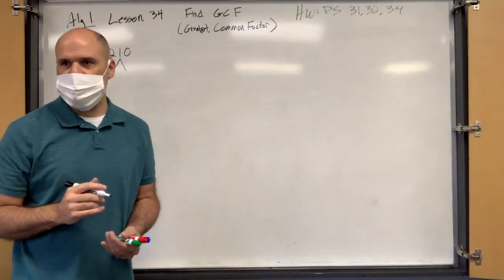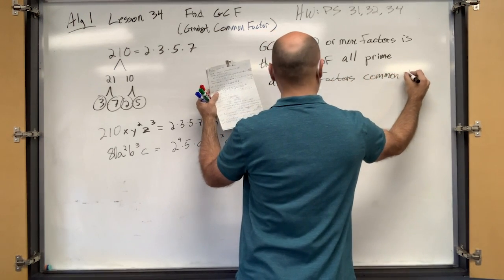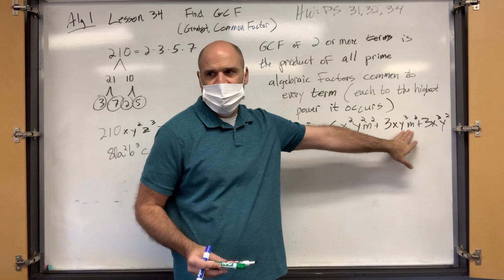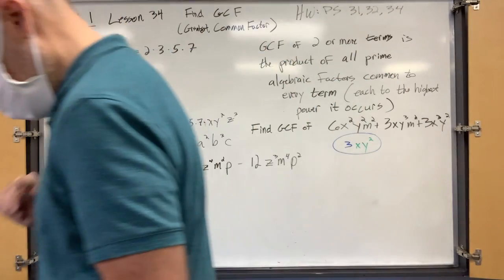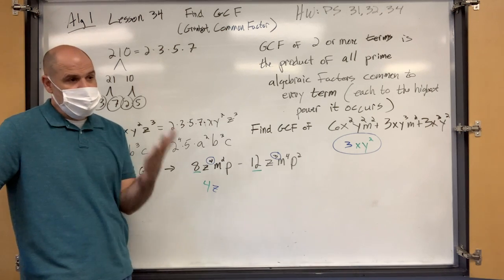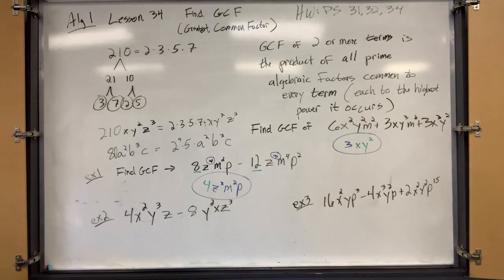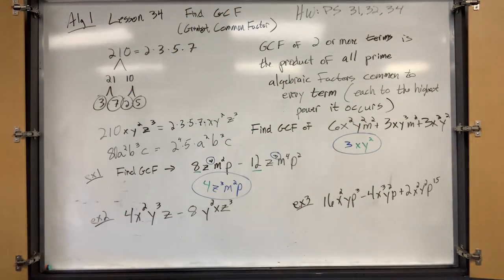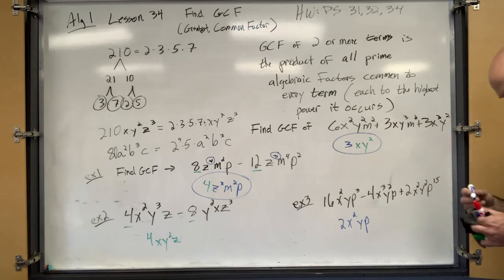Saxon Algebra 1 Lesson 34 - Greatest Common Factor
Objective: Greatest Common Factor